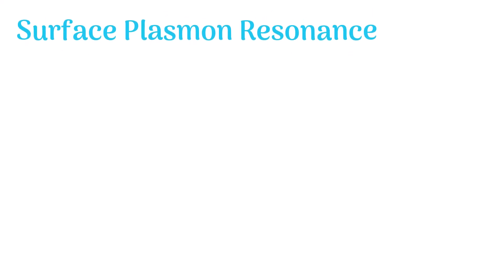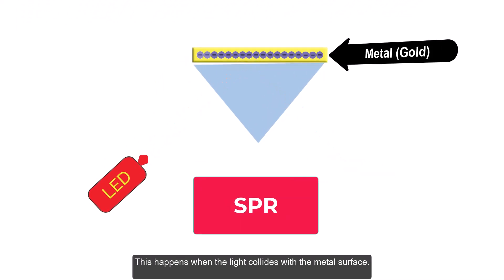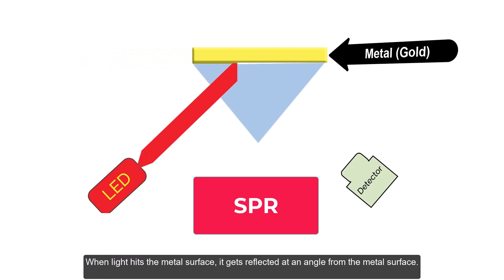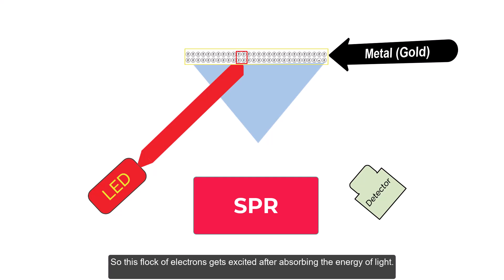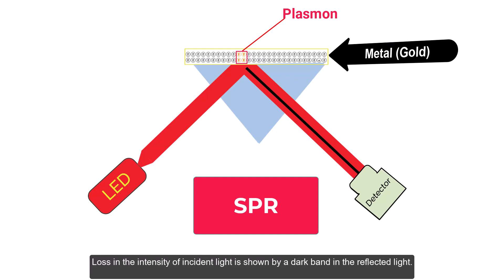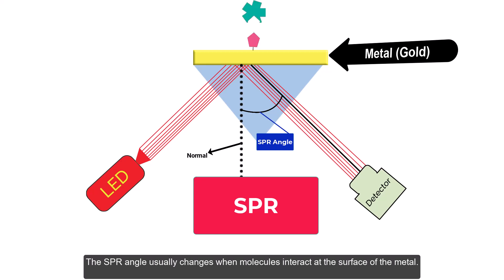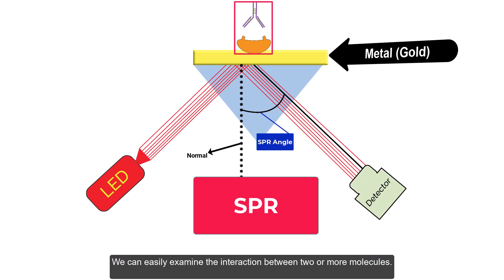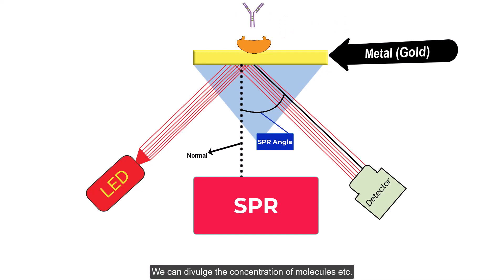Surface Plasmon Resonance (with animation)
Surface Plasmon Resonance is a powerful optical detection technique.
It is mainly used to study the interaction between two or more molecules.
The phenomenon of SPR occurs when electrons in a metal sheet become excited. This happens when the light collides with the metal surface.
The incident light and free electrons of the metal interact with each other.
This video explains:
1: SPR Surface Plasmon Resonance
2: What is surface plasmon resonance
3: How surface plasmon resonance works
4: SPR instrument
And lots more!
WATCH THE VIDEO for all details.